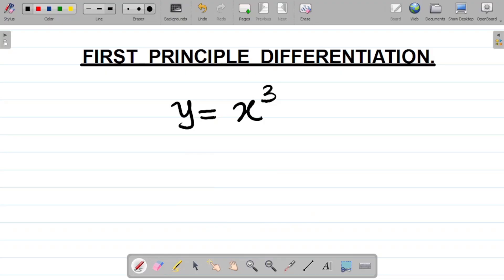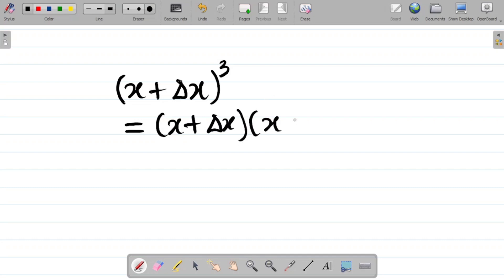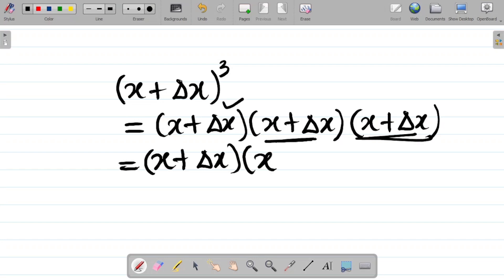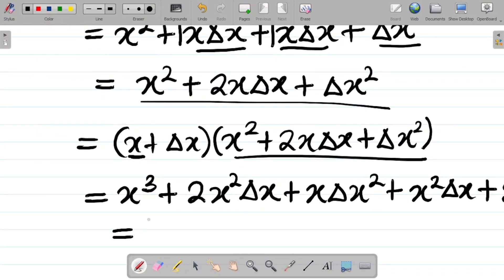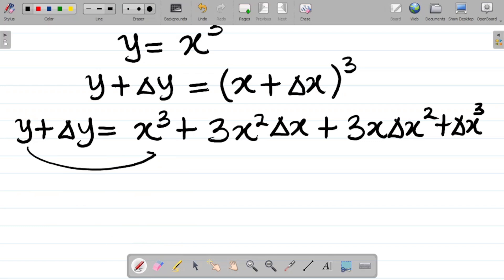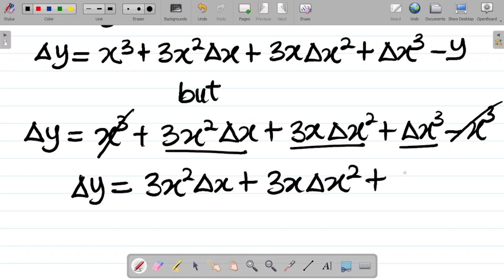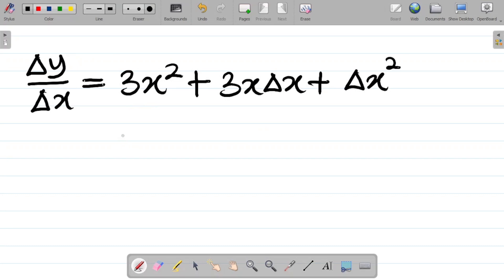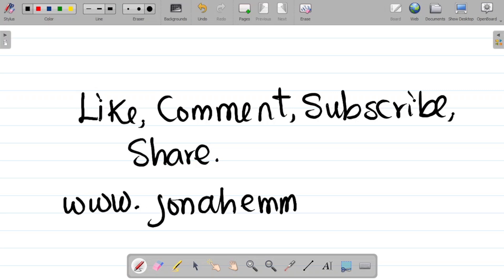First Principle Differentiation of y = x^3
This video teaches how to solve calculus differentiation problems with the use of the First Principle method. In this video you will learn how to do the differentiation of y=x^3 using first principle method.